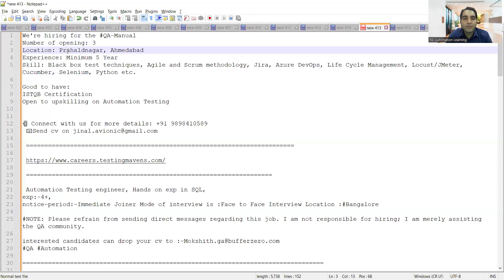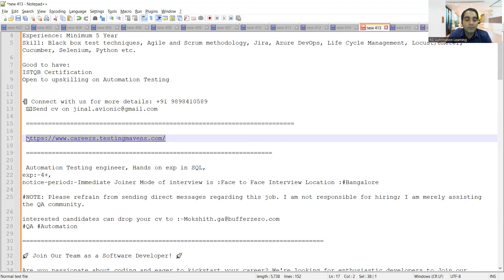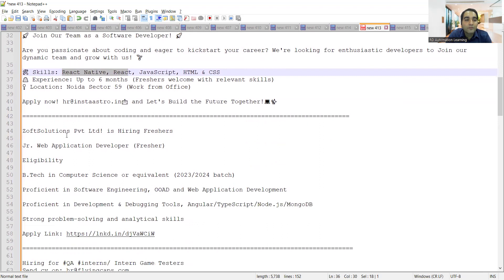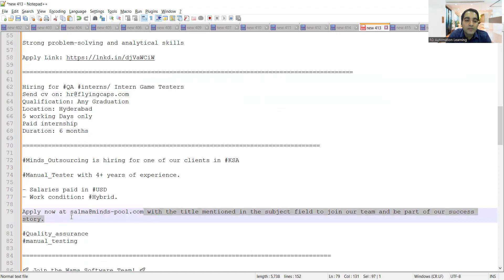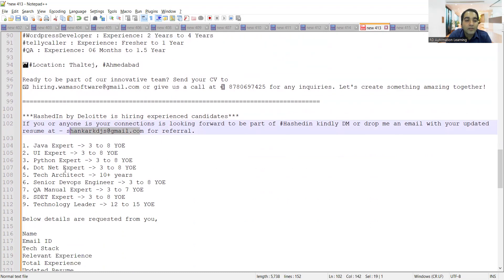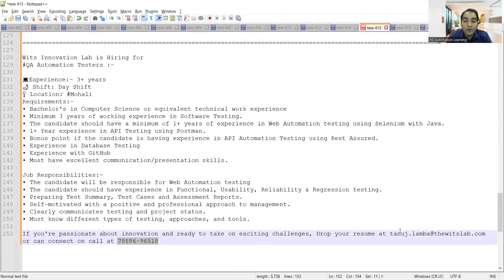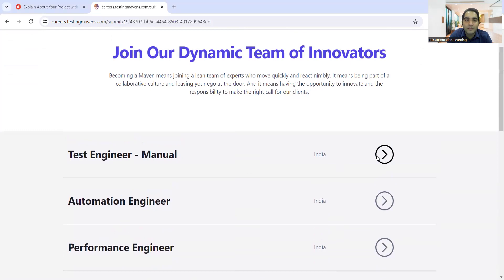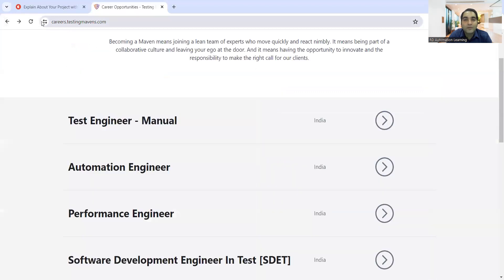WFH Testing Jobs | Manual Testing| Fresher Jobs| Rd Automation Learning